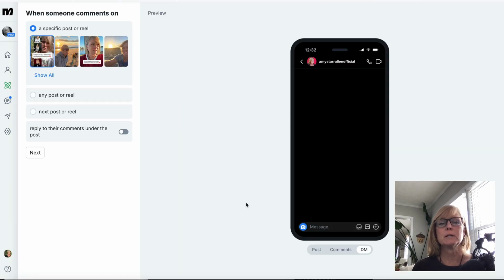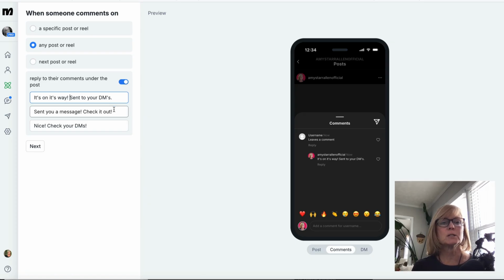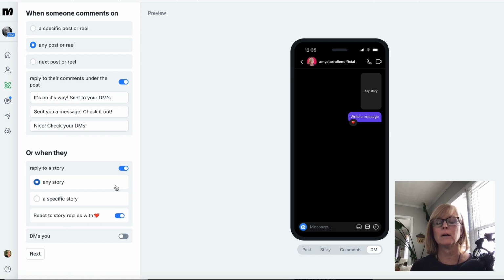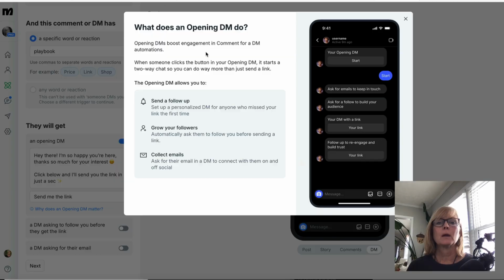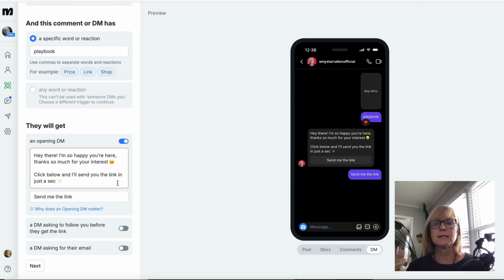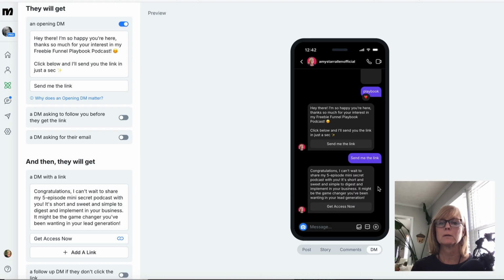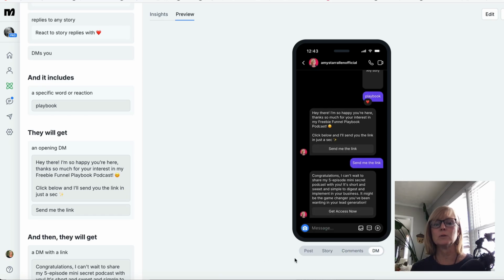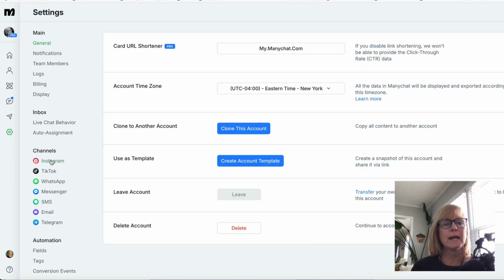ManyChat Instagram Automation Tutorial 2025 | Simple Strategy to Grow Your Email List Quickly on IG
Want to be able to send links to your freebie automatically on Instagram using automation? This ManyChat tutorial will help!

Get instant access to my secret 5-episode podcast- The Freebie Funnel Playbook

Curious how so many people are giving their freebies away in the DM's using automation by asking people to comment with a specific keyword?

They are using an amazing tool called ManyChat, which makes Instagram automation effortless.

ManyChat Instagram automation is a simple strategy that will allow you to grow your email list quickly on social media.

In this quick ManyChat tutorial I will show you:

- How to create a DM automation for Instagram using Manychat
- How to use ManyChat to collect email addresses and deliver your freebie instantly
- How to create ManyChat automations for your Instagram posts, reels, stories and DM's
- How to set up a ManyChat automation once and then use it over and over again for each of your freebies
- and more!

Links and Resources:

☑How I'm able to live job free & earn online from anywhere in the world

Grab the Magical Morning Formula and Little Book of Magic Affirmations (free)

Additional Resources

16 Places to Gather Targeted Leads for Your Business (Free Guide)

80 FREE Reusable Content Ideas for Social Media, Video Marketing, Email and Blog Posts